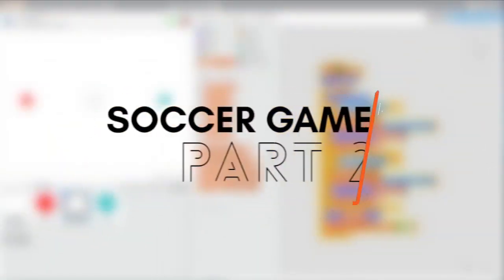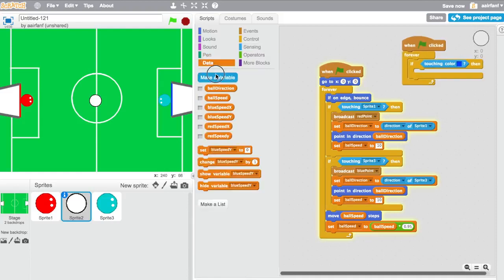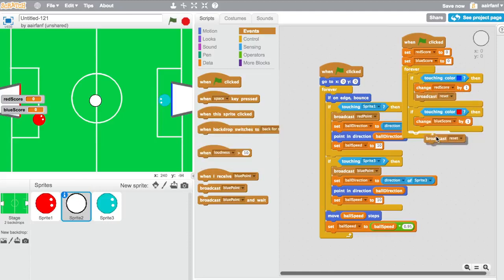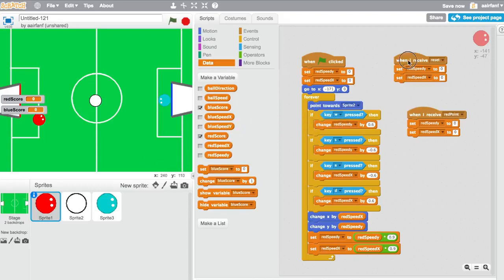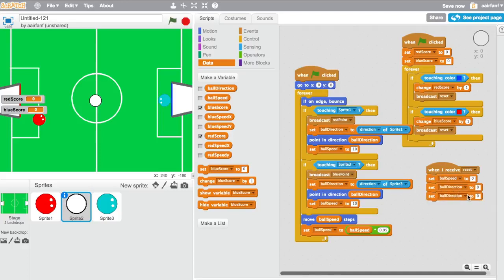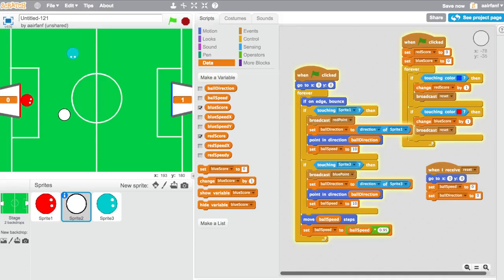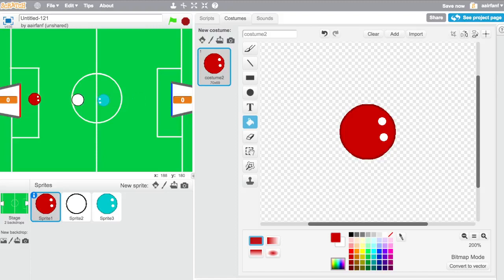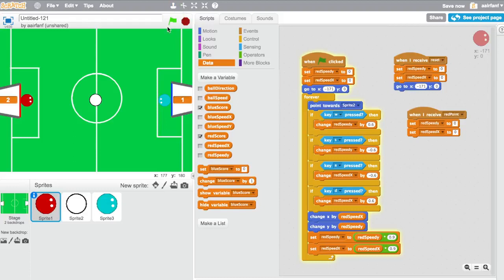Advanced Scratch Tutorial Making a Soccer Game 720P HD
catwnu